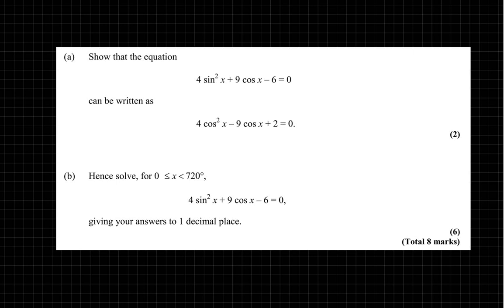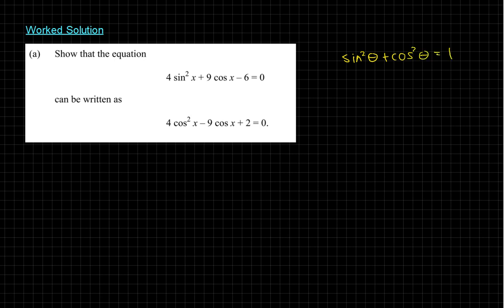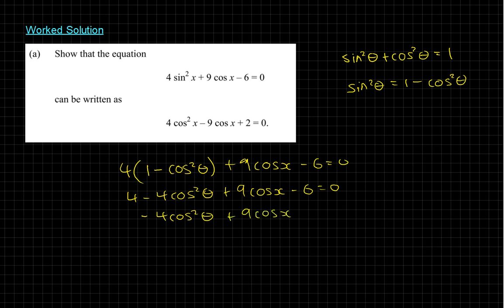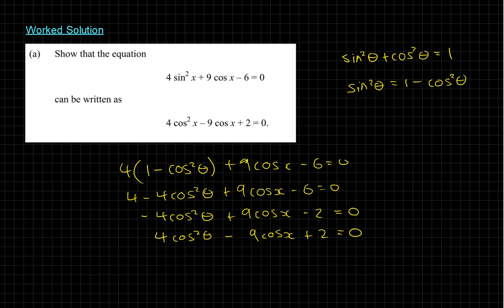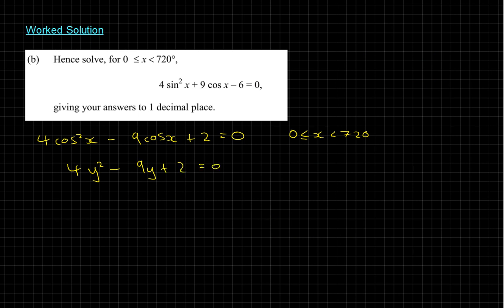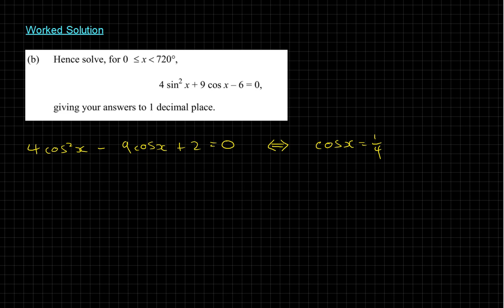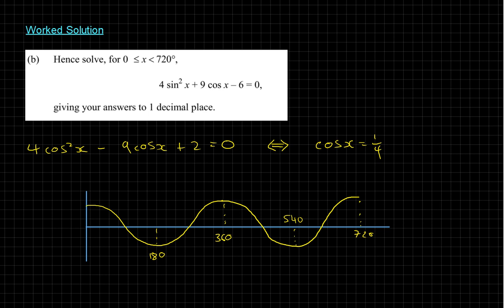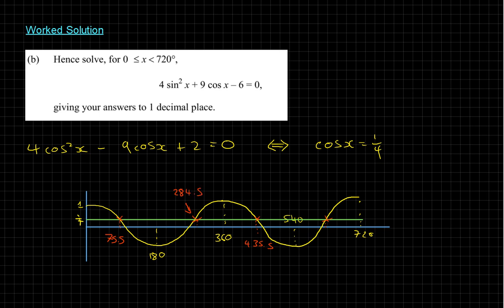P03 — Trigonometric Identities and Equations — Exam Question 1